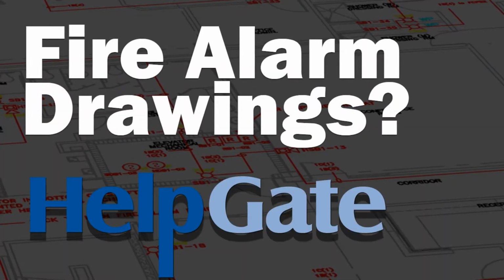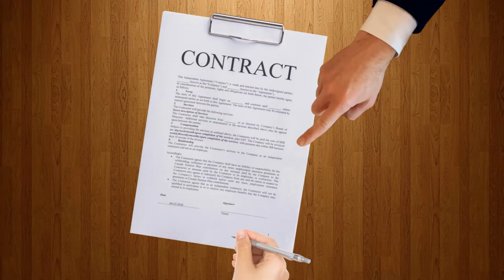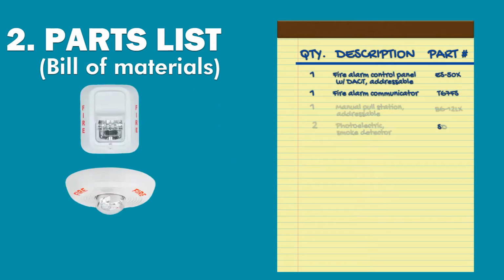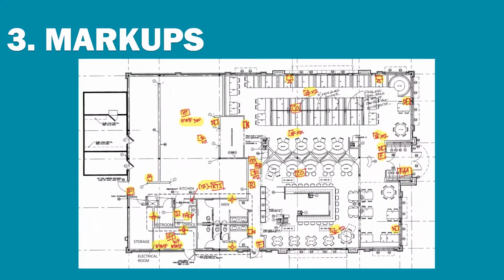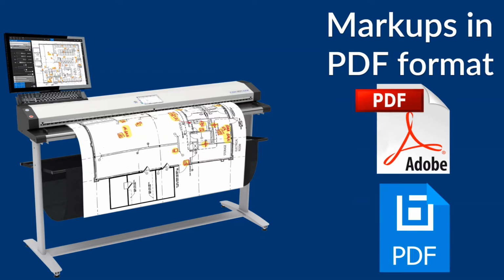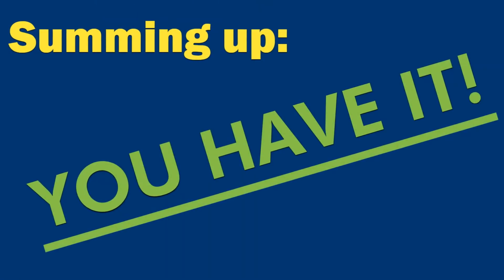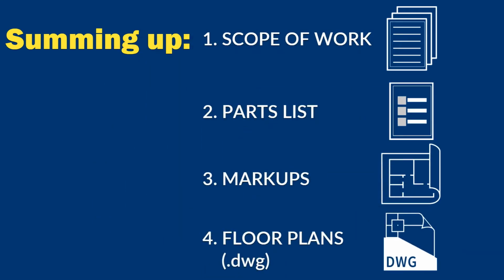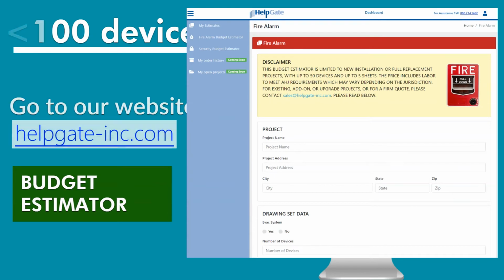What do I need to get a quote for Fire Alarm drawings from HelpGate?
Fire Alarm installations depend on professional drawings. This video shows you the information you need to get a quote from HelpGate.